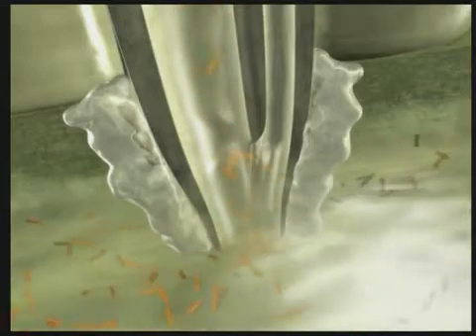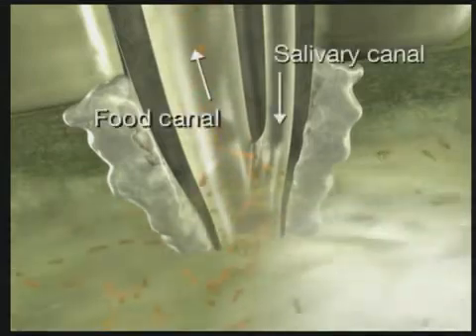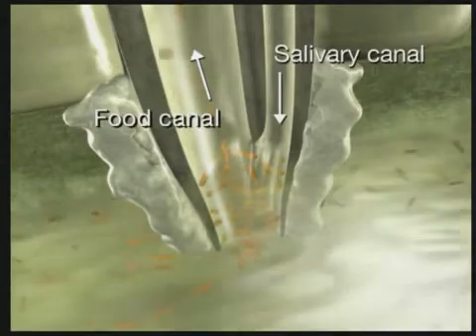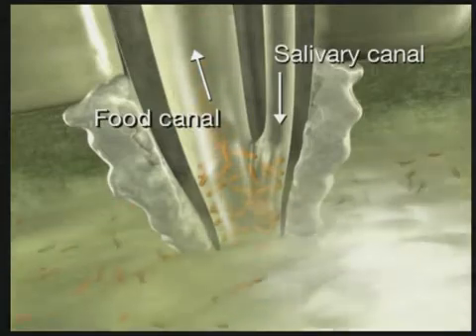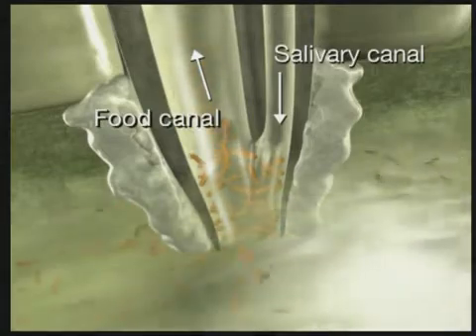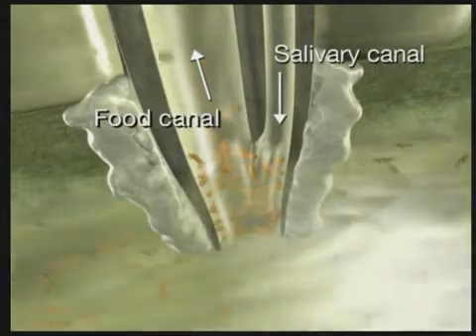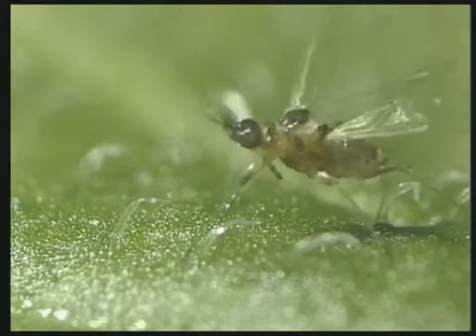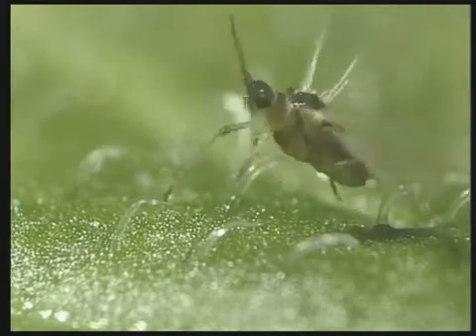Vídeo mostra a transmissão do vírus (PRSV) causador da Mancha Anelar do Mamoeiro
This video clip is Courtesy Urs Wyss, University of Kiel, and is excerpted from The Aphid: A Virus Vector,